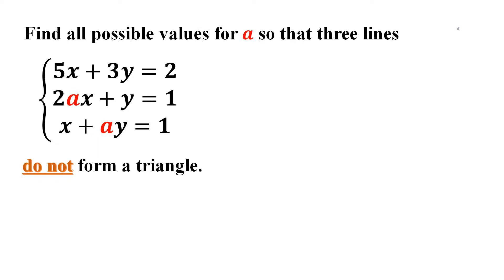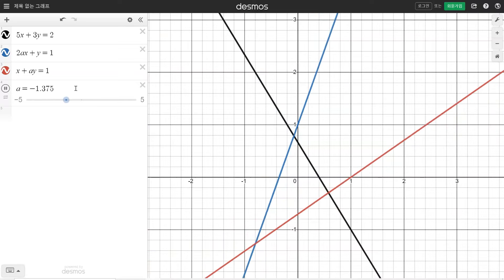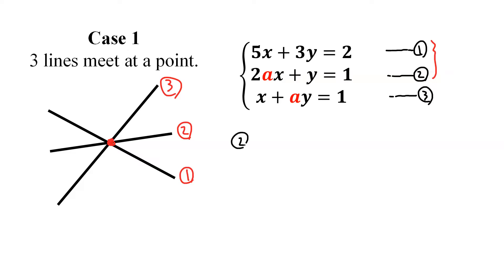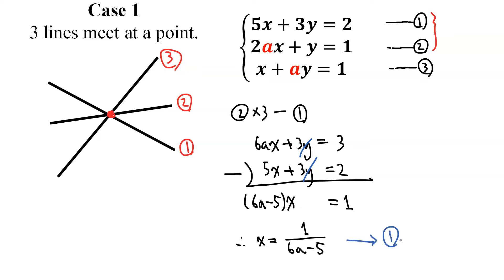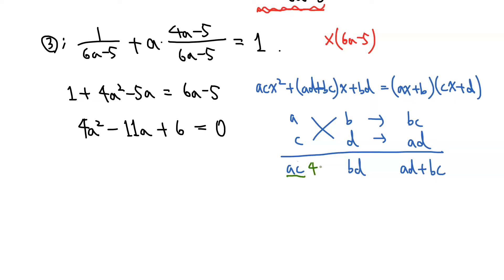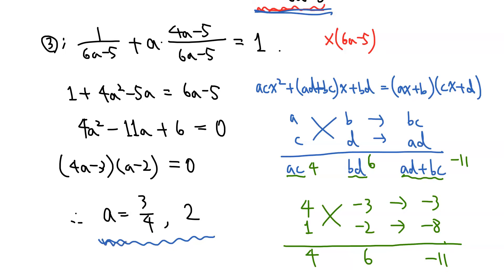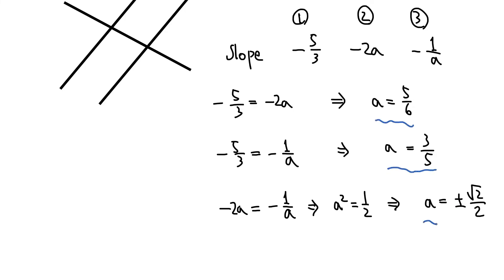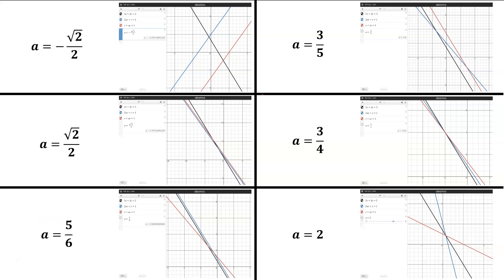3 Lines Do Not Form A Triangle. Values of a?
Three linear functions are given, and we must determine the value of the changing parameter so that those 3 lines do not form a triangle.  While trying to solve this problem, we will take a look at some of the basic principles regarding linear functions and their positional relation.